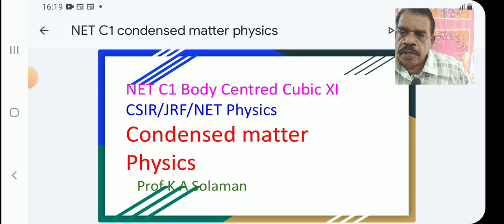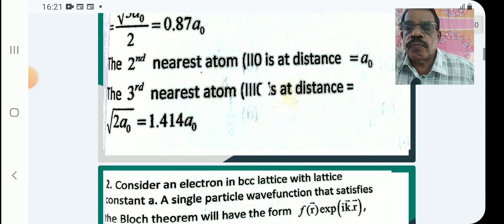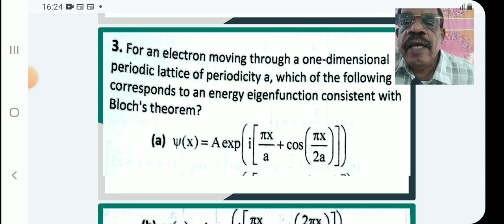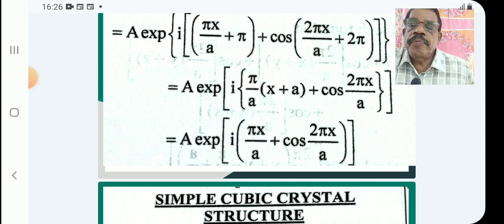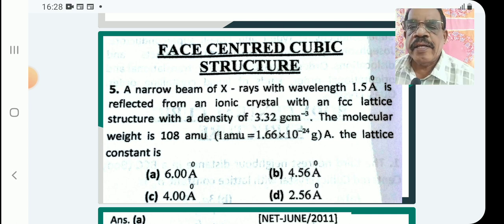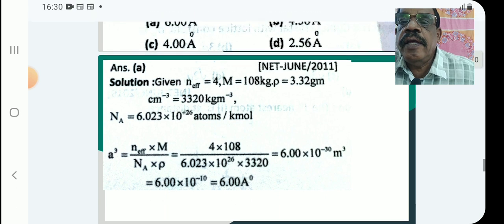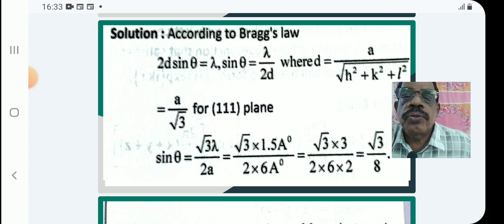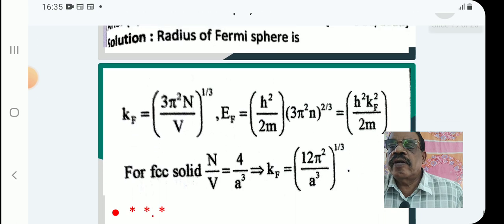NET C1 BCC xl Condensed matter physics CSIR jrf NET physics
NET C1 BCC xl Condensed matter physics CSIR jrf NET physics ‎@K A Solaman